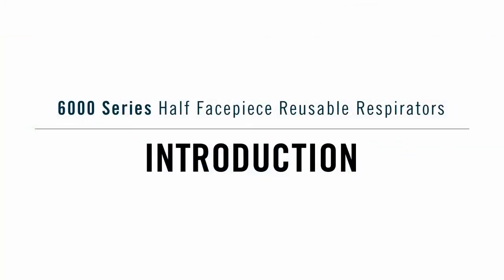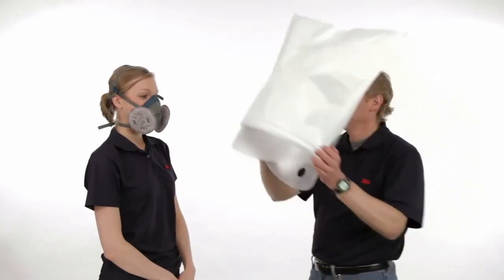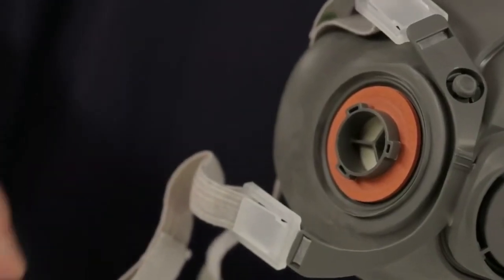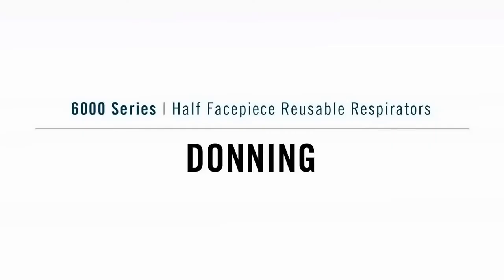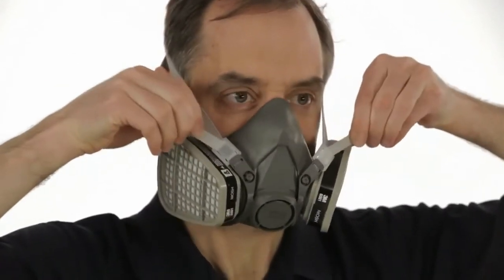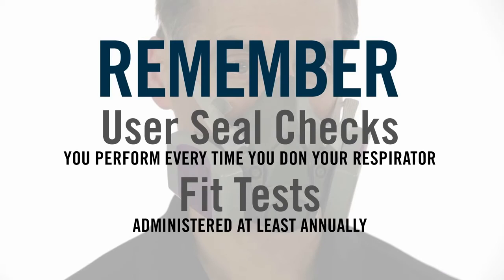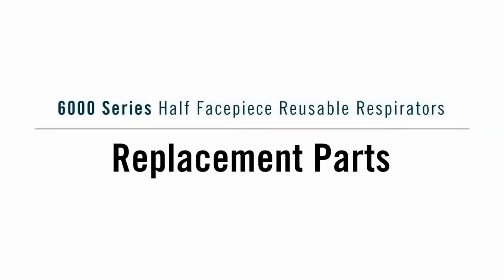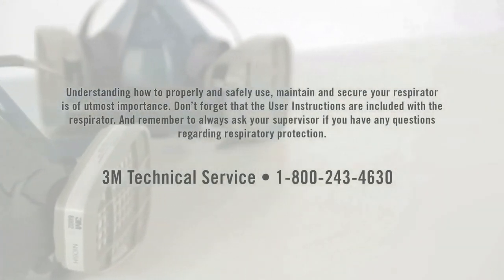3M™ Half Facepiece Respirator 6000 Series Training Video Full